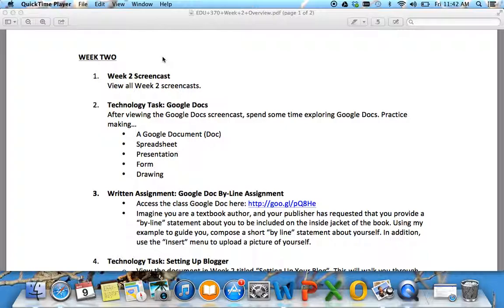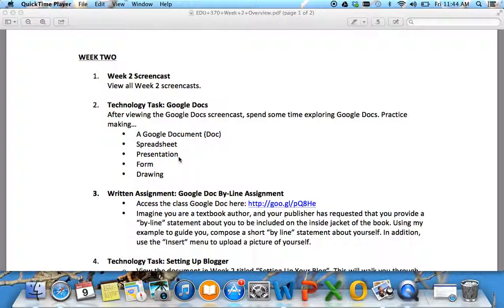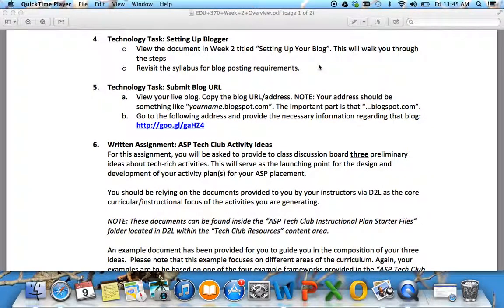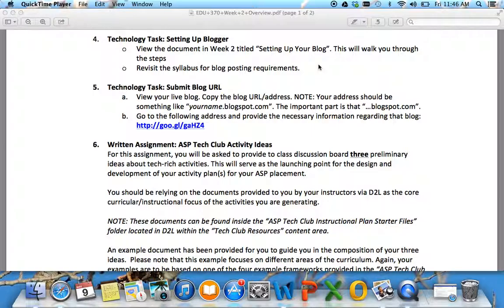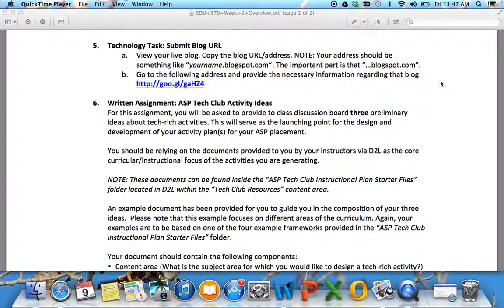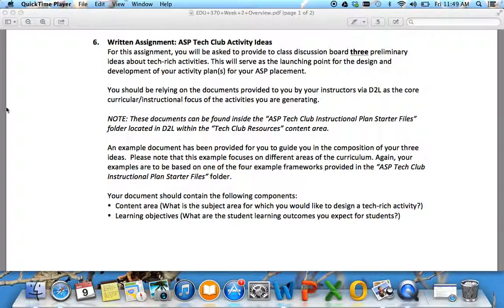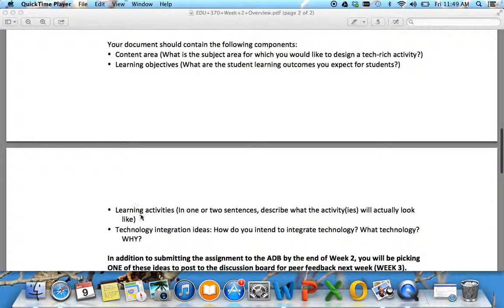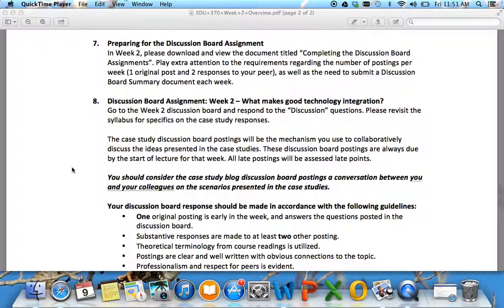Week 2 ScreenCast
EDU 370 week 2